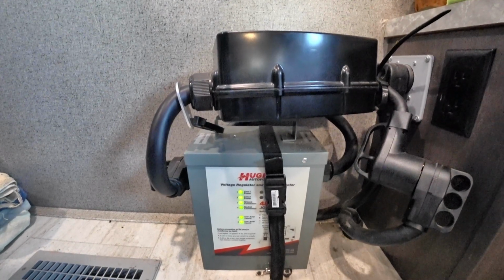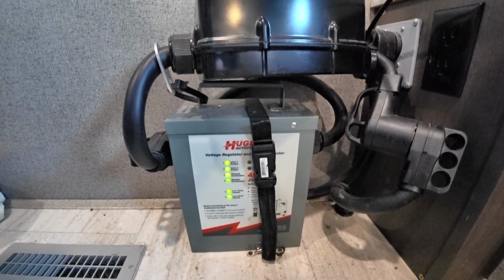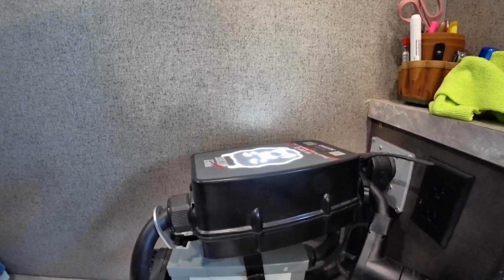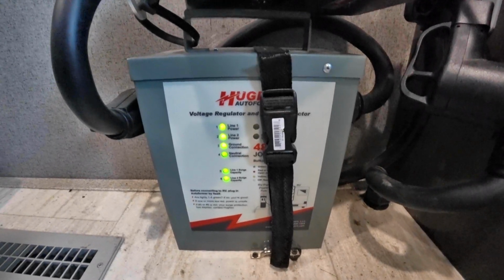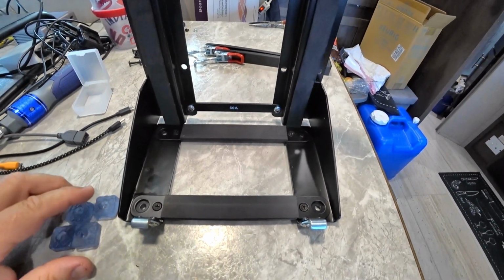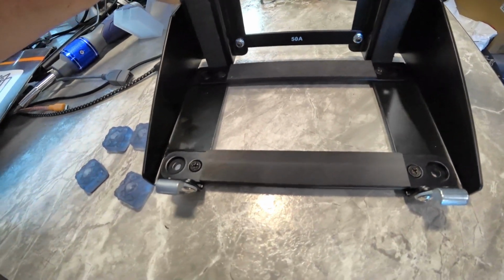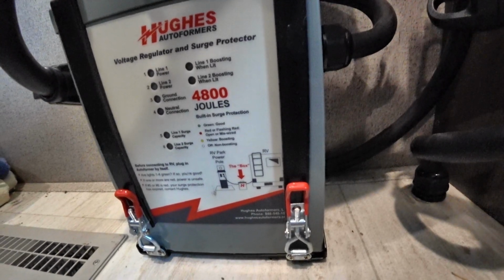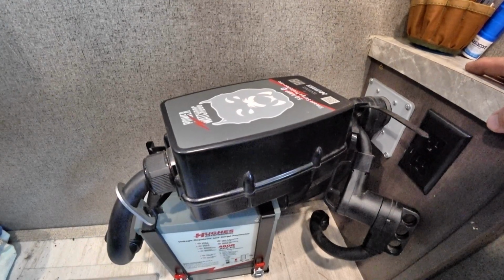RV Fulltime Hughes AutoFormer Mounted Inside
**AWESOME CAMERA**
OR
THOUSAND TRAILS RESALE MEMBERSHIPS
SAY **RVDAYDREAM SENT YOU**
Video using Note 20 Ultra 5g
Action Cam Used for most videos